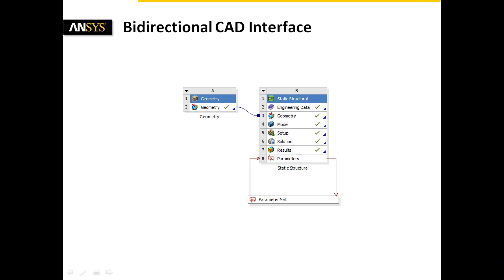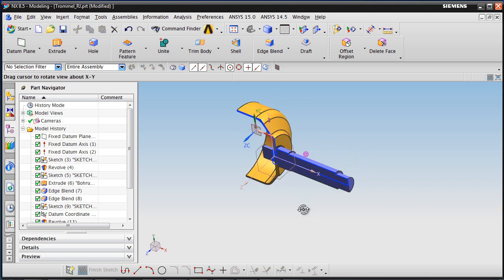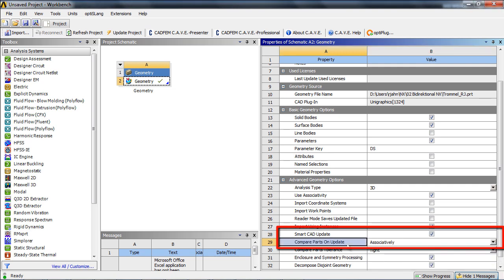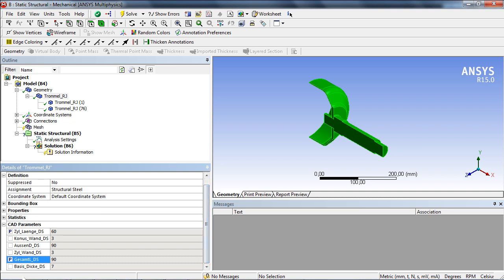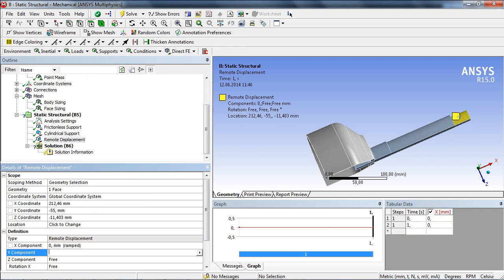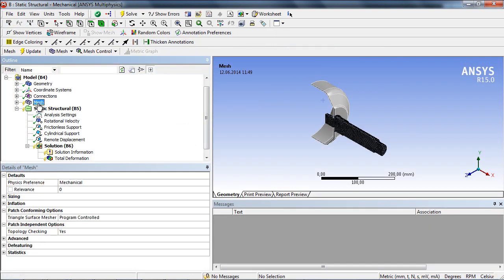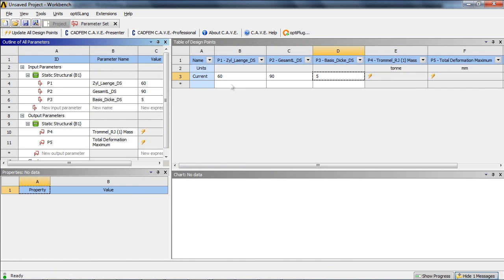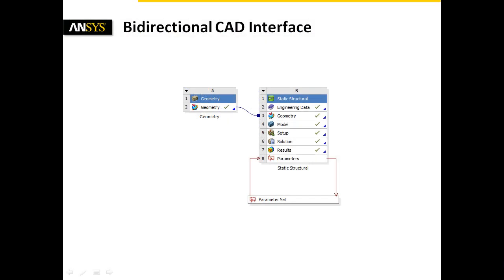Bidirectional CAD Interface Between ANSYS Mechanical and Siemens NX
Watch and see how ANSYS interacts with the NX CAD system to retrieve and update design parameters along with geometric entities.